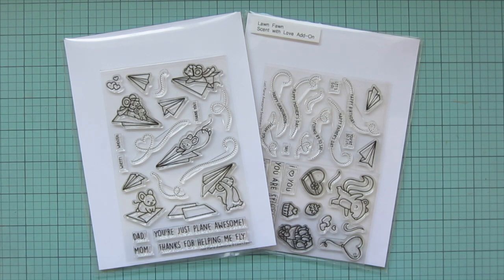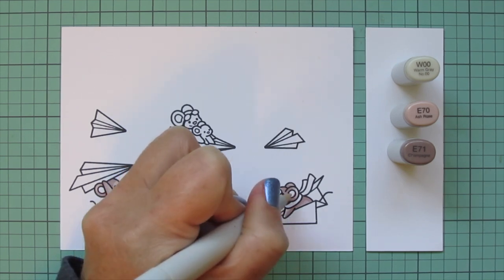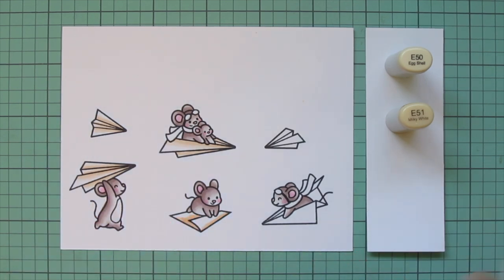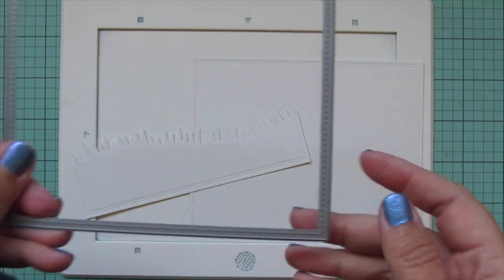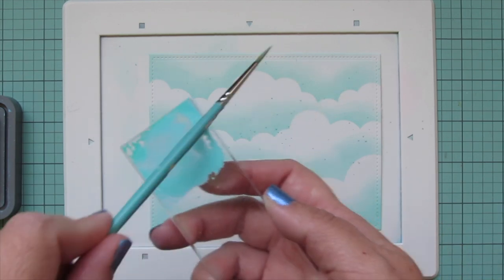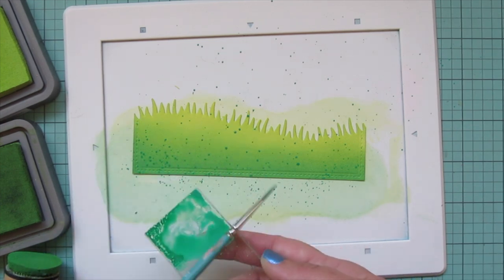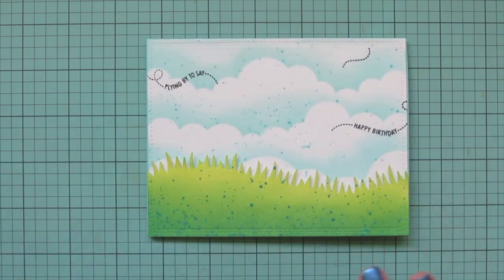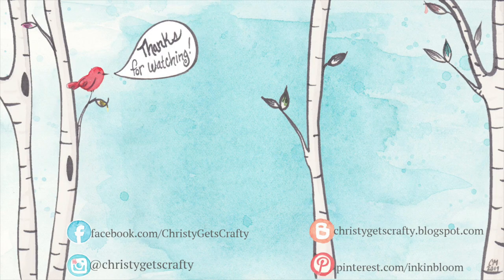Paper Airplane Birthday Card | Lawn Fawn | Copic Coloring using the New Release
Join me for a fun birthday card featuring Lawn Fawn new release stamps and Copic coloring with a Distress Oxide background.

other supplies:
Spectrum Noir Ultra Smooth White Cardstock
Bristol Smooth Surface Cardstock
Bearly Art Precision Craft Glue